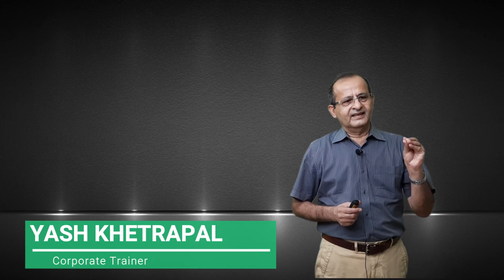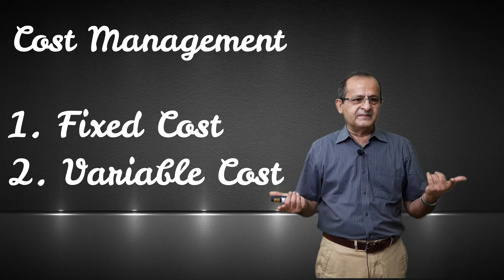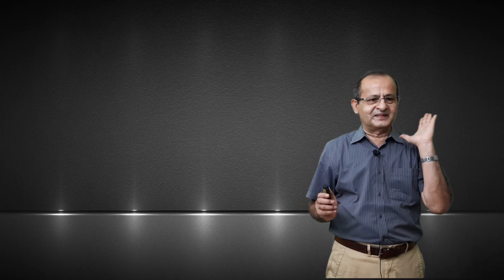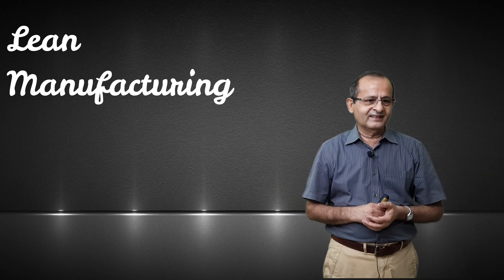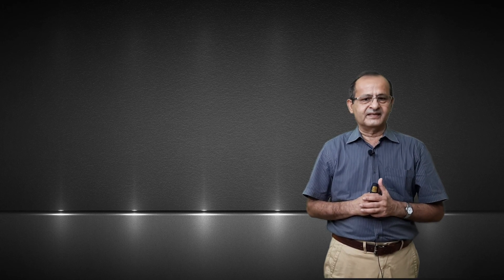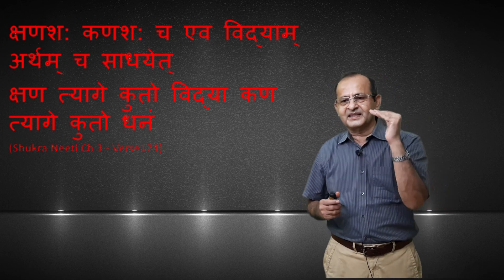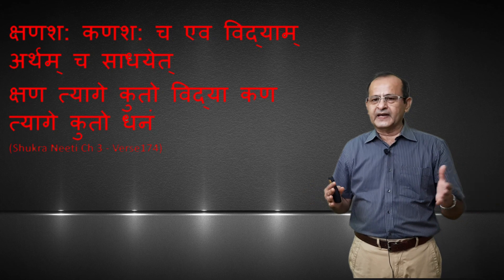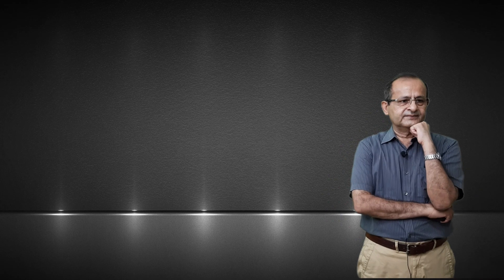Lean Manufacturing | Cost Management | Shukra Neeti | How to manage the Cost | Cost control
Lean Manufacturing, Cost Control, Cost Management
All managers are concerned about cost which needs to be controlled for profitability. We look for complex tools of cost reduction, while cost can be controlled by focusing on two simple elements : Kshana (a second) and Kana (material)

About the Speaker: Mr. Yash Khetrapal has been leading learning & development activities at large Multi Nationals in India.